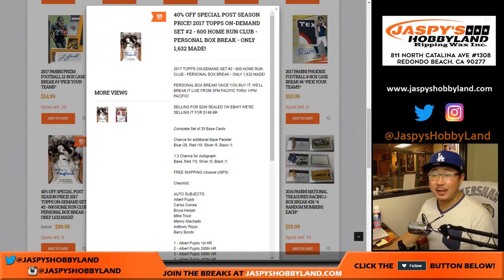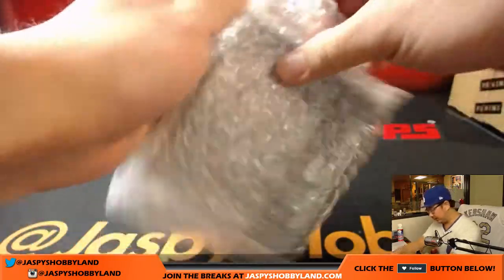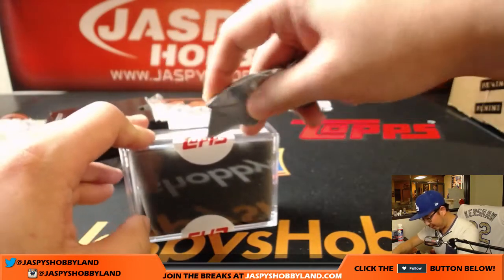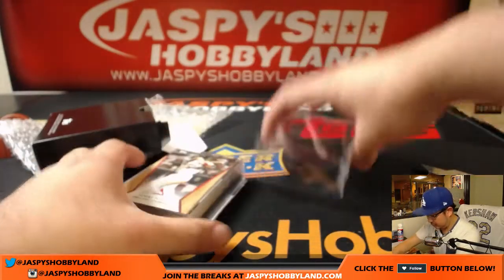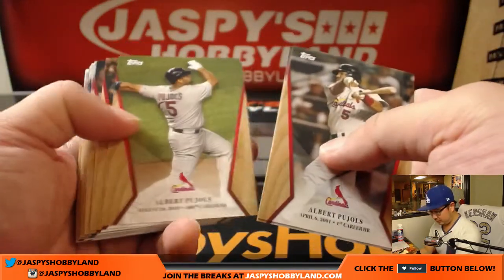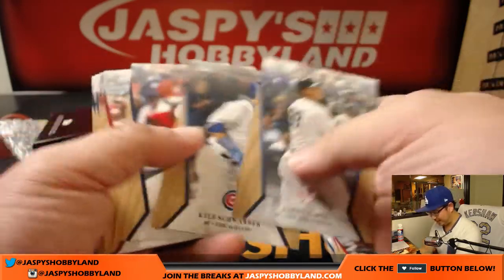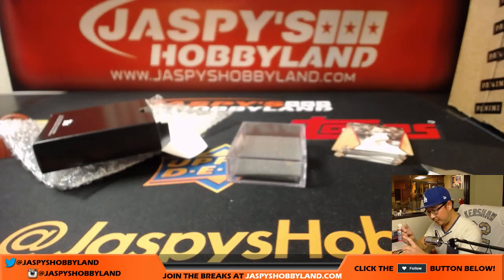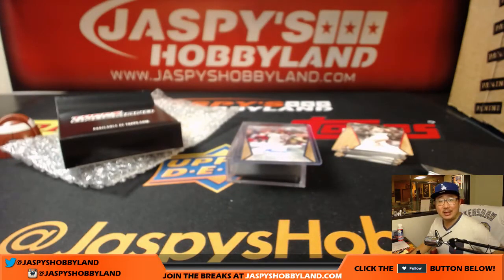Tu, 10/24/17 [1Box PERSONAL (Matt R)] - 2017 Topps On-Demand Set #2 - 600 HR Club